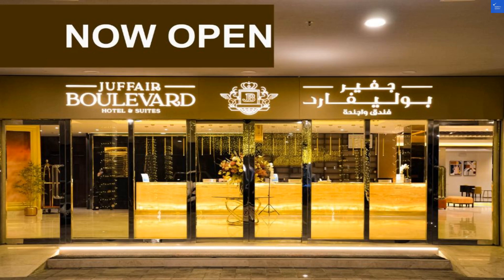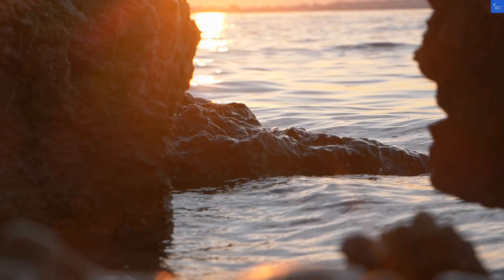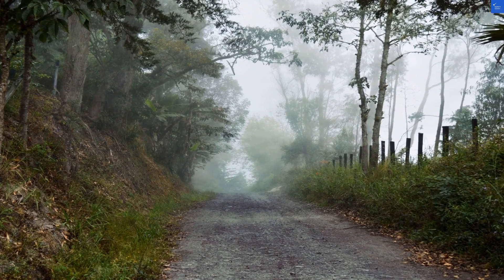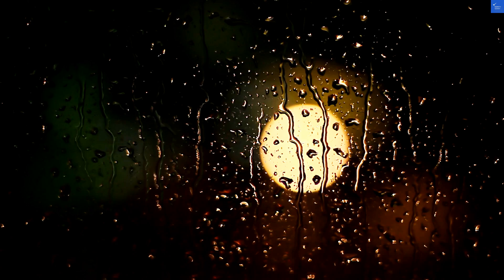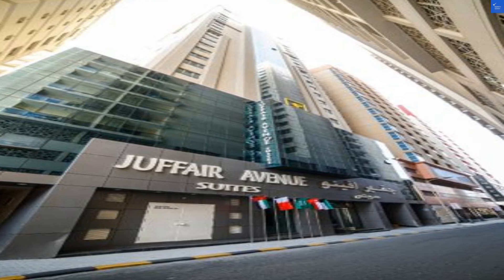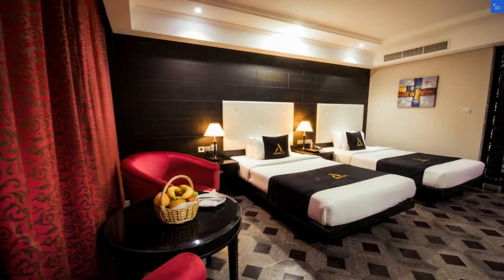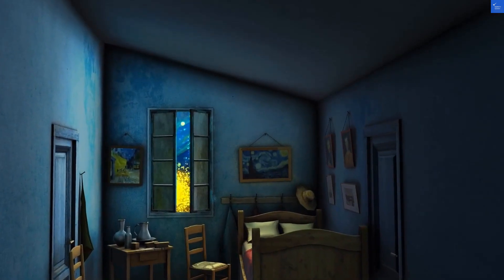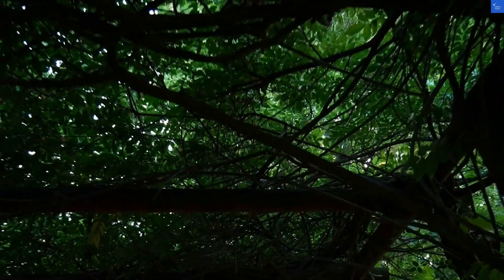Juffair Avenue Suites Bahrain AZ Hotels